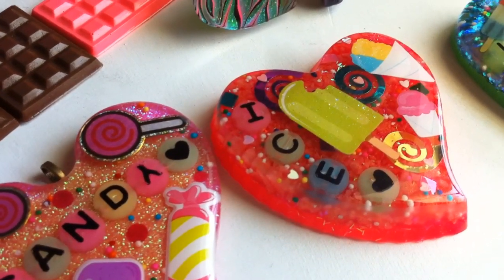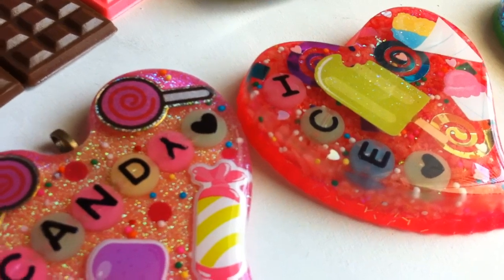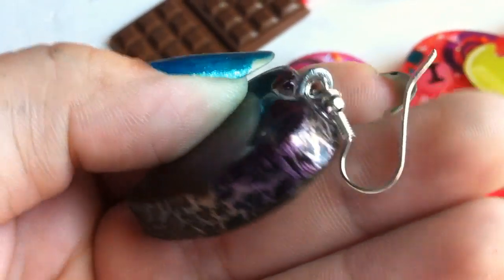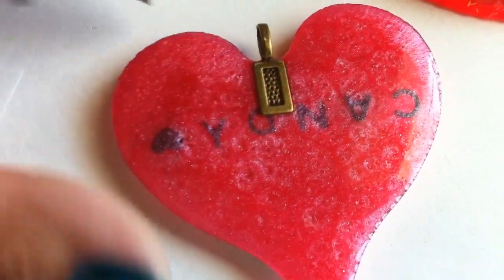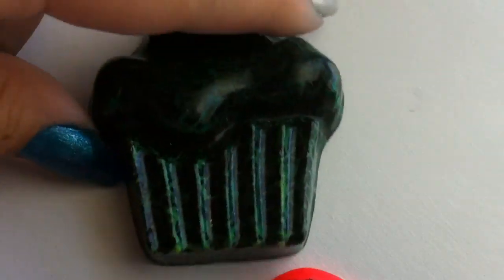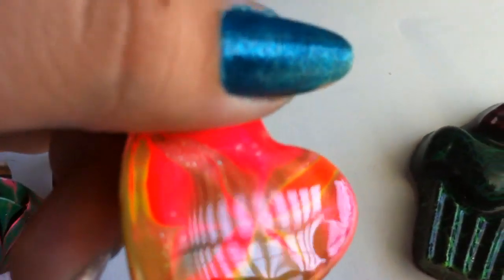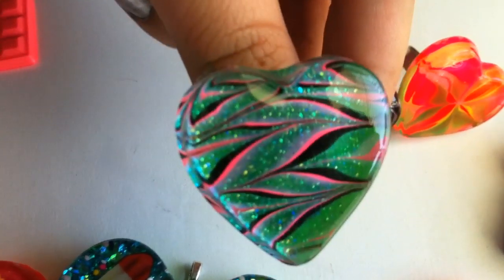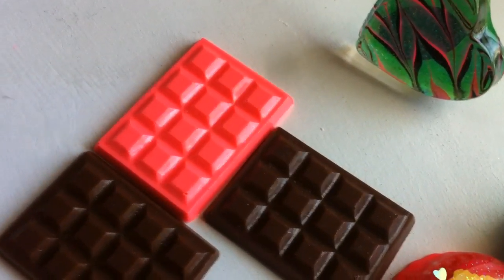Small Resin Update 6/24/12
Hey there guys, I just have a small resin update! I've just hit 250 subbies, and I'll be holding a contest soon! I hope to get the video up by the end of this week, so be sure to keep an eye out for it!